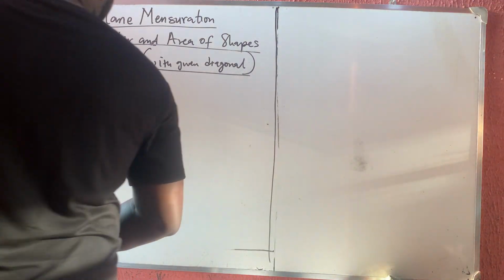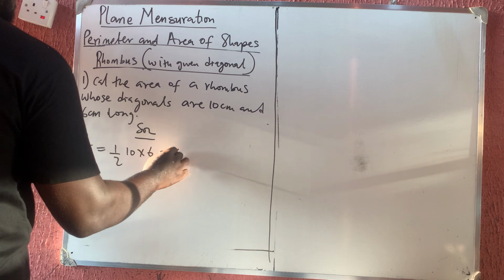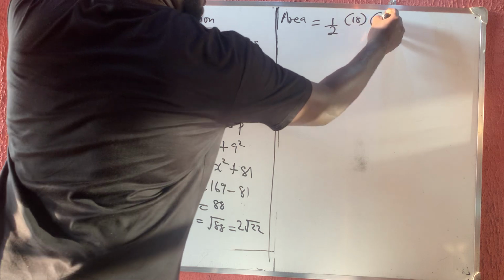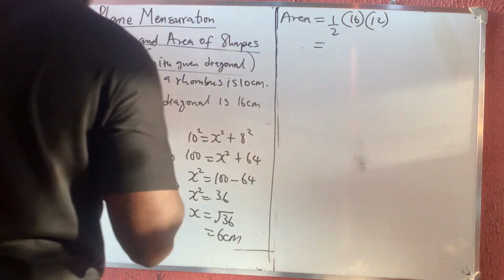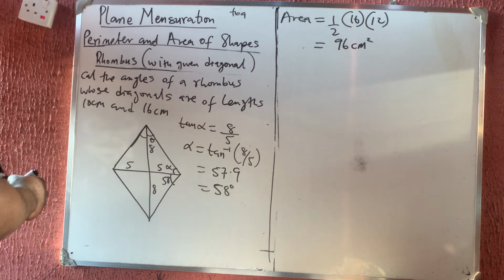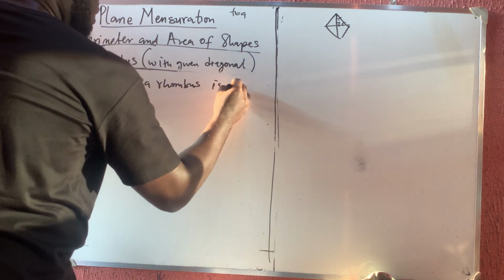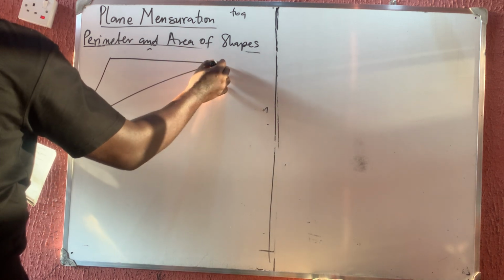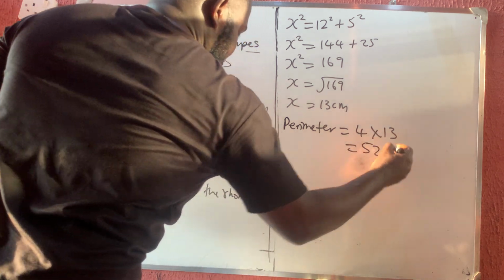formula for area and perimeter of a rhombus